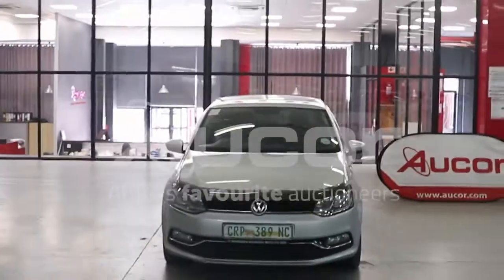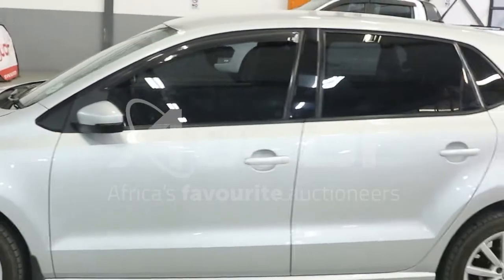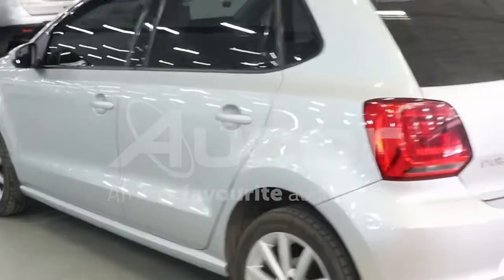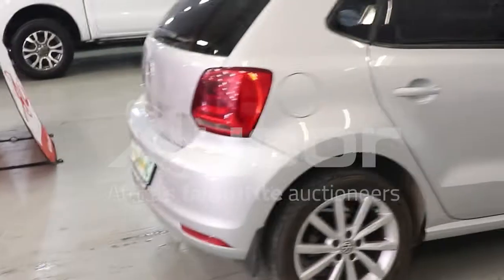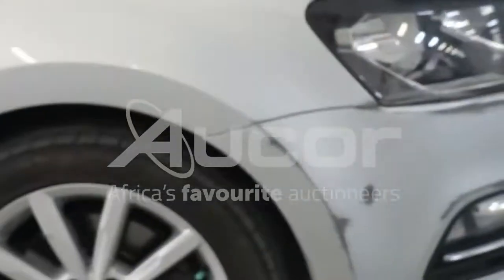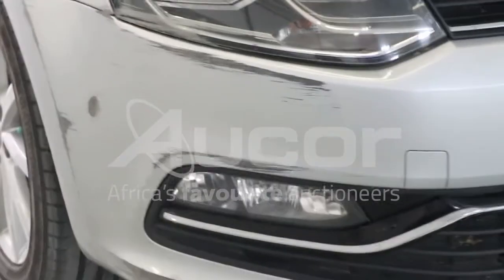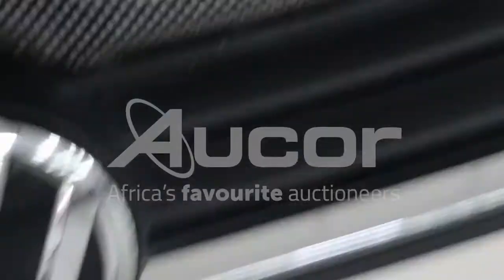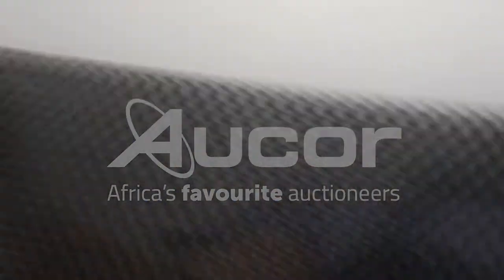2014 VOLKSWAGEN POLO GP 1.2 TSI HIGHLINE A/T